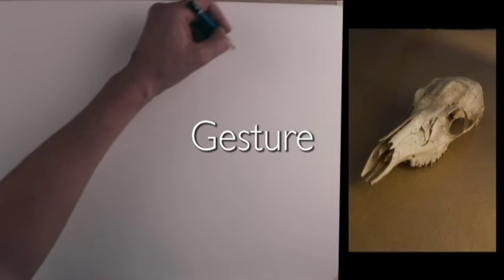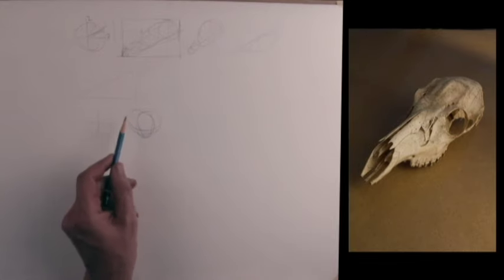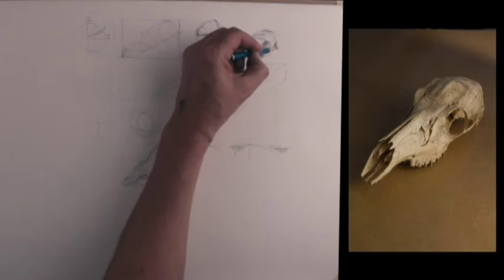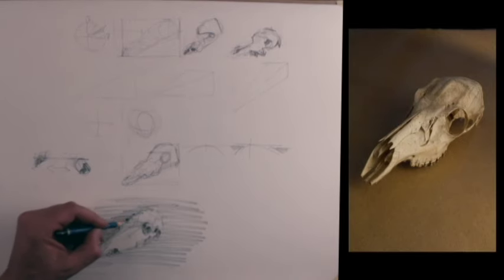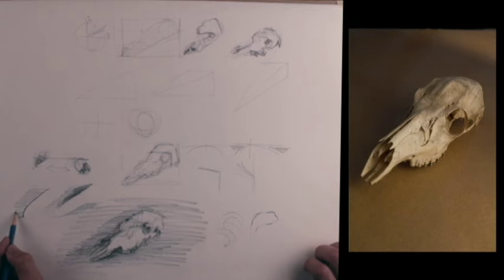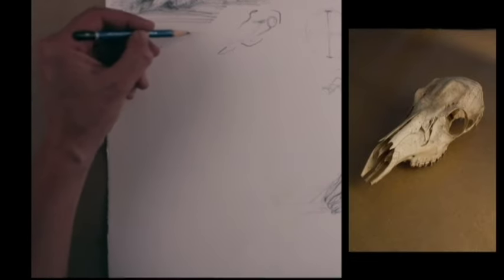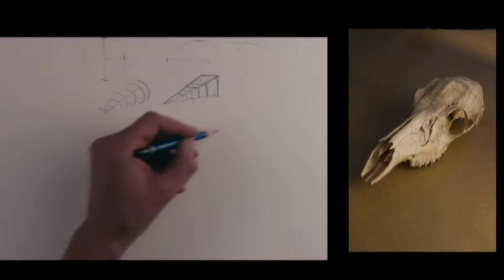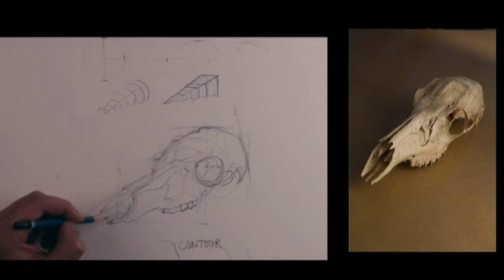Drawing Basics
This video shows the basics of sketching a deer skull. It covers Gesture, Massing, Angle Finding (Using the "clock"), Relationships (Height, Width, Depth and Measuring using Units), very basic Form, Line Quality (Contour) and Value Massing.